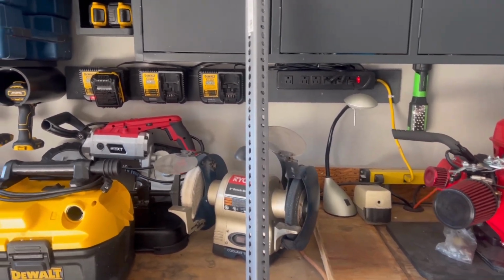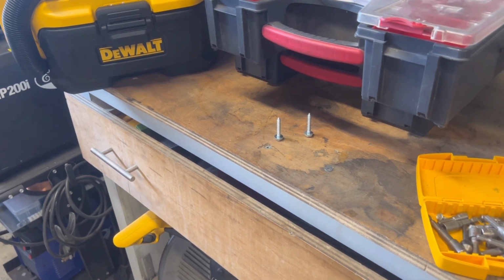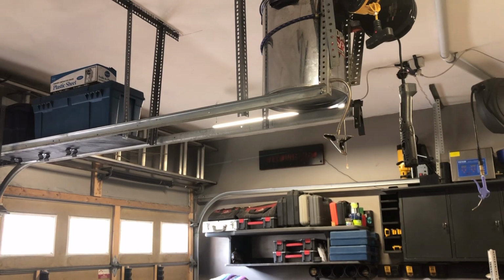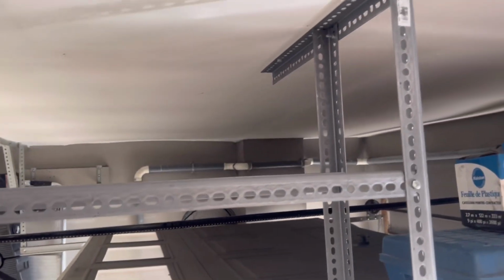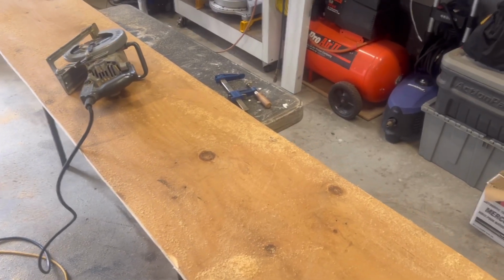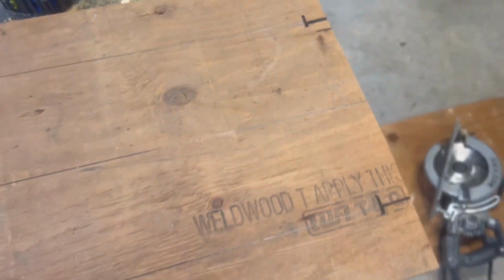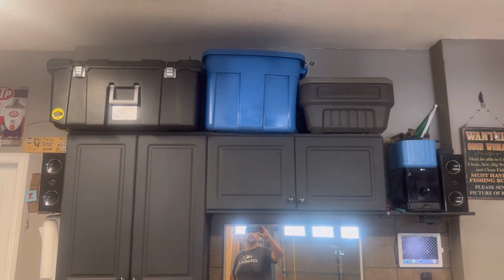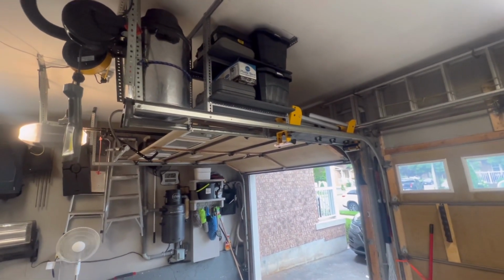Great idea for shelving to create more shop space!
Using space above garage doors to create  storage ￼space.